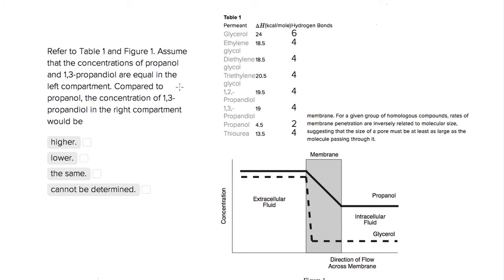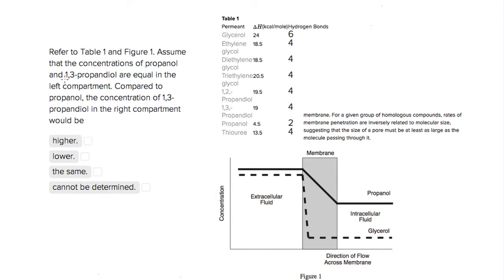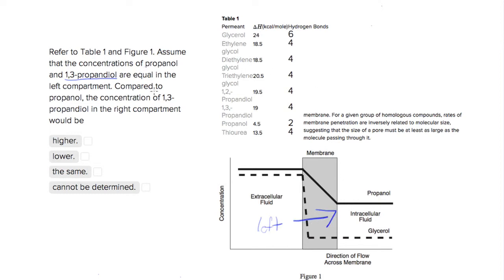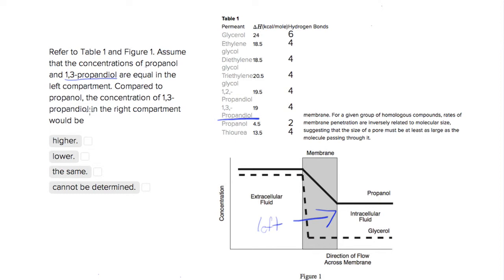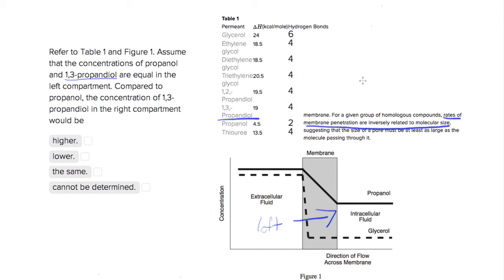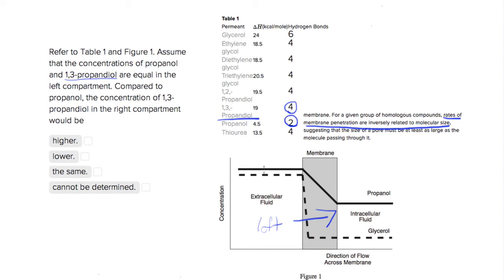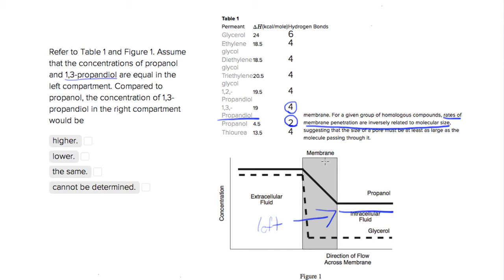ACT Science Data Interpretation Question- Propandiol